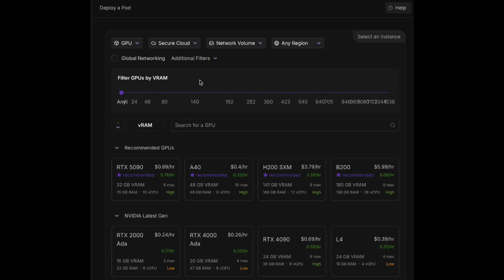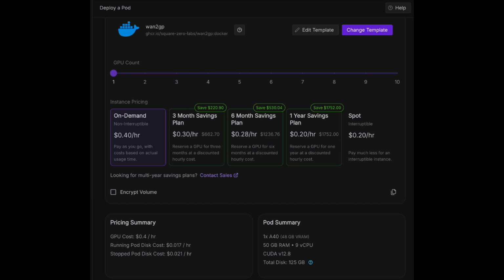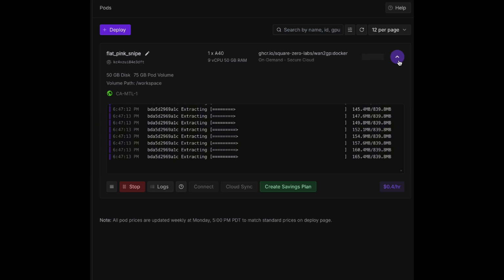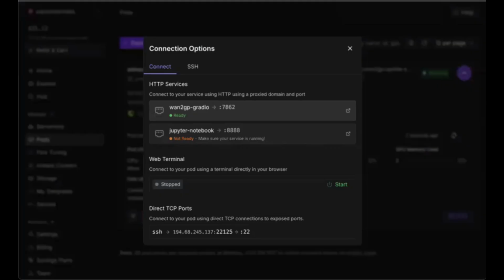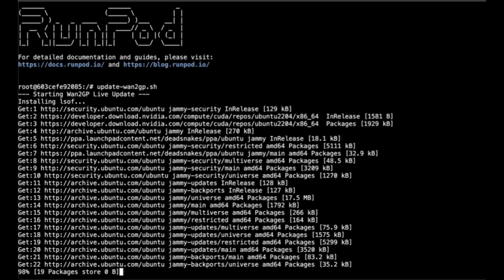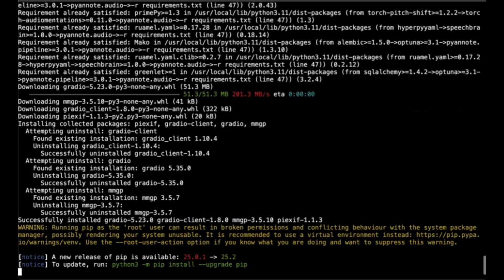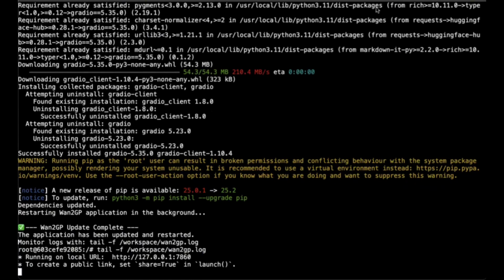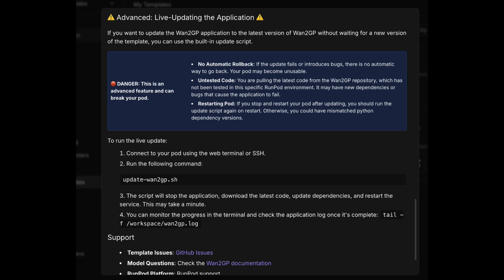🚀 How to update WAN2GP on RunPod | Easy Step-By-Step Guide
If you’re using the WAN2GP RunPod template, updating to the latest version is now very quick and easy.

In this short demo, we'll walk through using the update script so you can get the latest features in minutes.